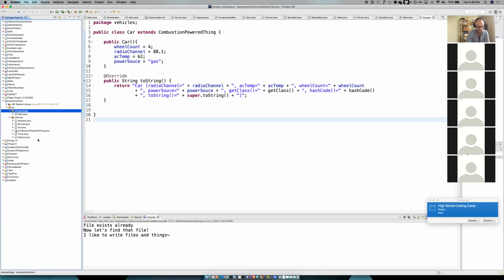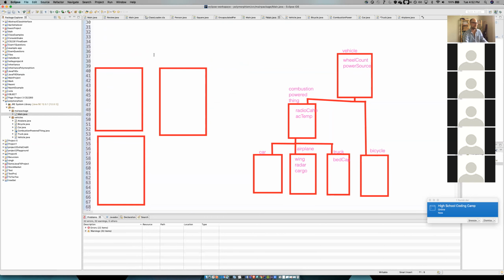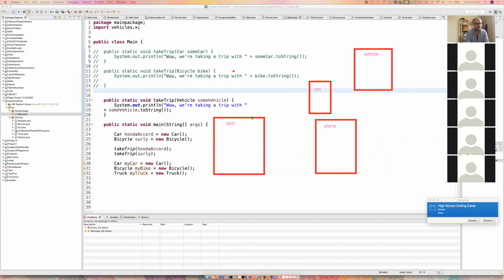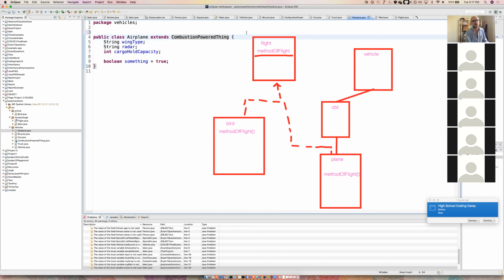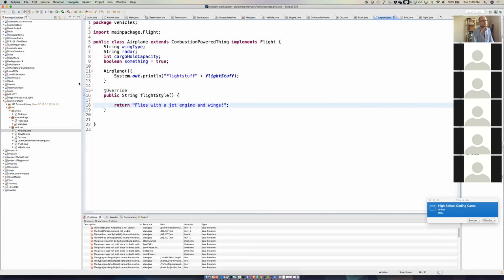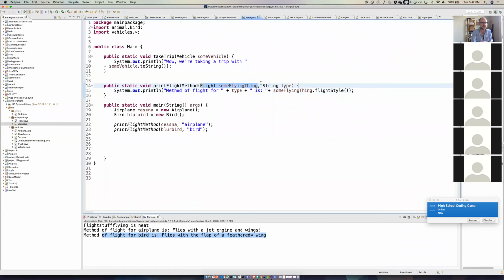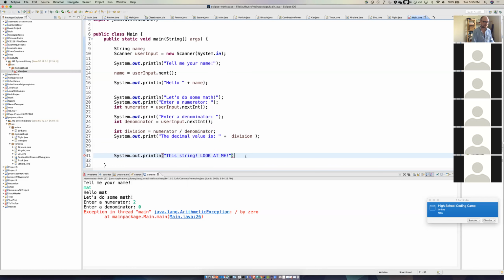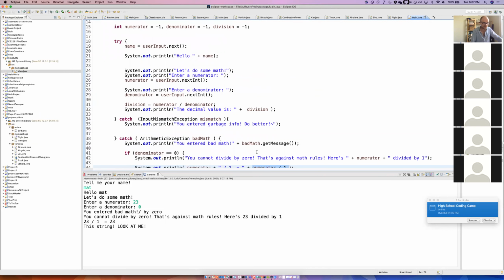Intro to Java Week 9 (Lane/Harrison) - 6/9/2020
Assignment discussion
Refresher Encapsulation, Polymorphism,  Abstraction
Interfaces
File Class & Scanner Class
Read from files
Write to files
Exceptions